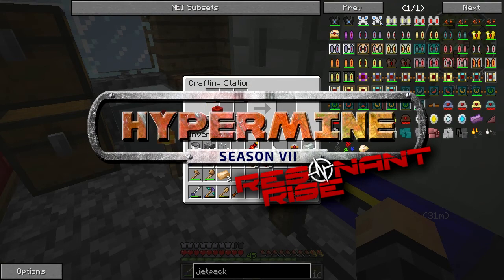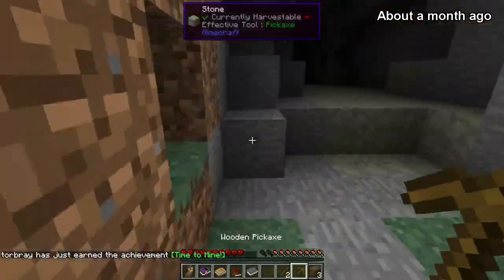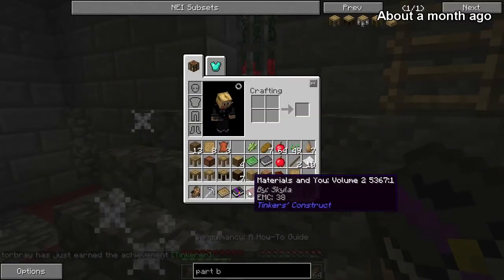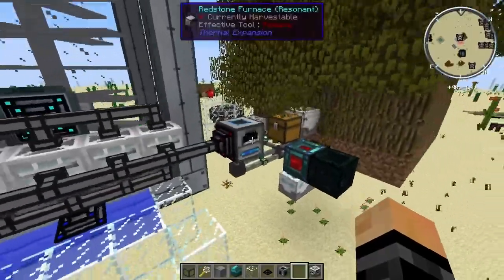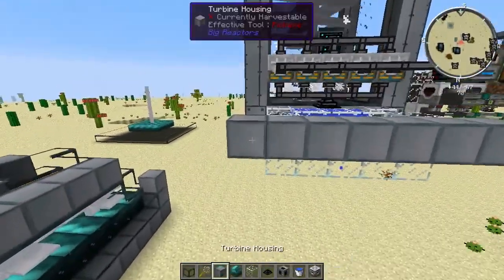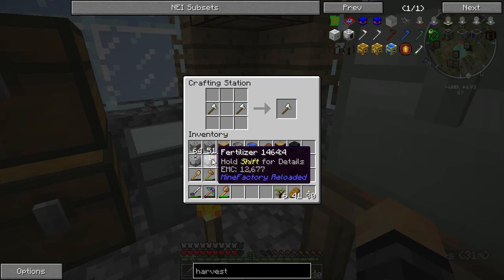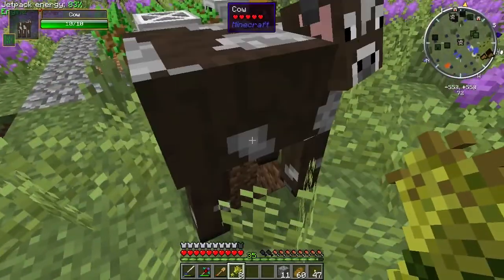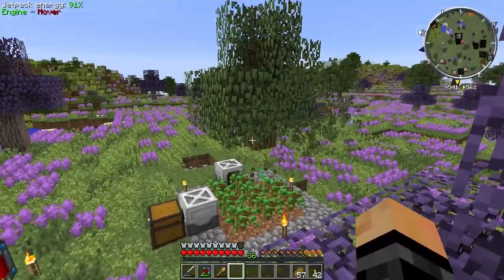Hypermine: Resonant Rise 3 (Minecraft Modded) - E1 Promised Lands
Episode 1. In this episode, we log onto the Hypermine modded server... also, we make a tree farm... what? Did you expect anything else from an Episode 1? *looks at you*

It's a new Minecraft modded LP on the Hypermine Resonant Rise server! Dang, Resonant Rise 3 looks neat - and the mod pack has been tailored by VTGamer for our wants and needs! Join the Minecraft LP as we explore new concepts, mods and builds with a different approach - with our creative process!

"Episode 1 - Promised Lands" of Hypermine: Resonant Rise 3 (Minecraft Modded) was released on 17/03/2015.

Intro/ Outro: Shake A Little Booty Tonight by Slynk

Cheers, dudes!